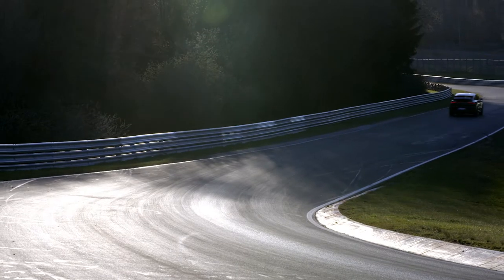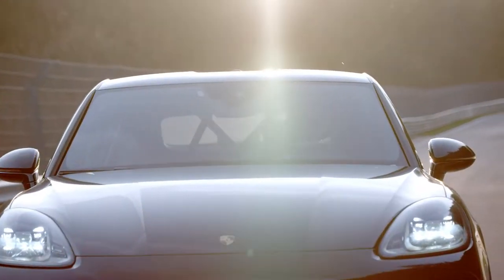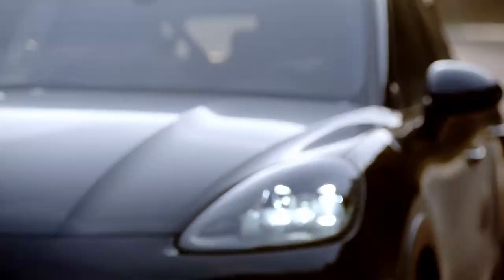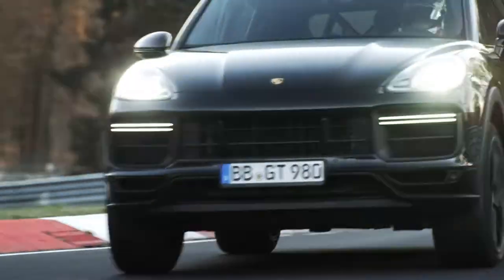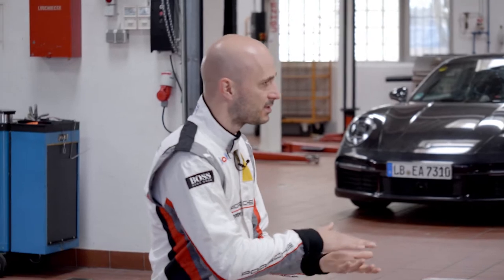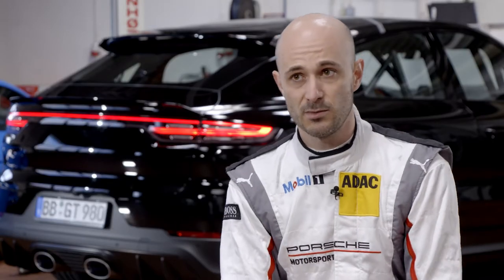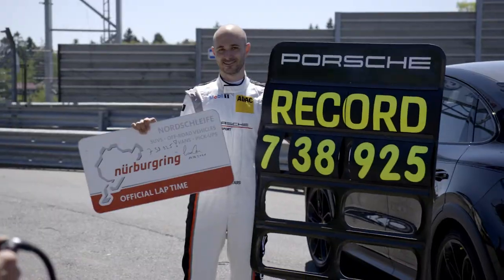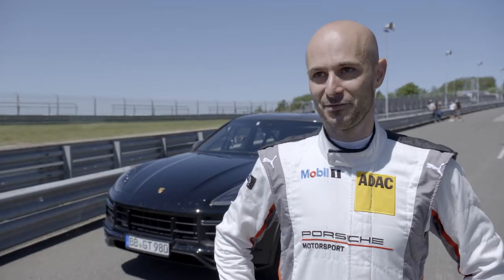Cayenne de altas prestaciones hace récord de vuelta al Nürburgring Nordschleife